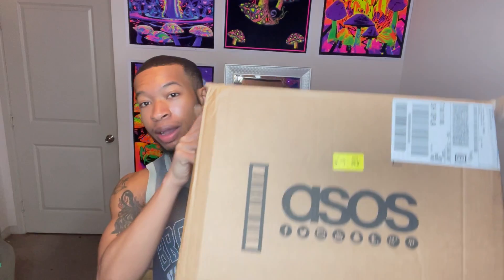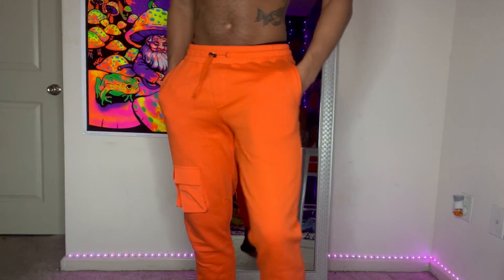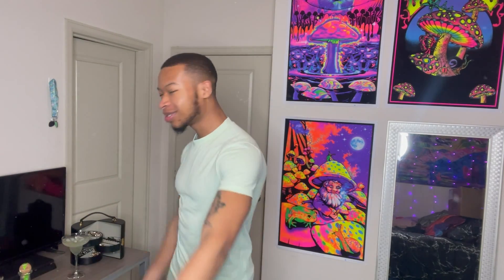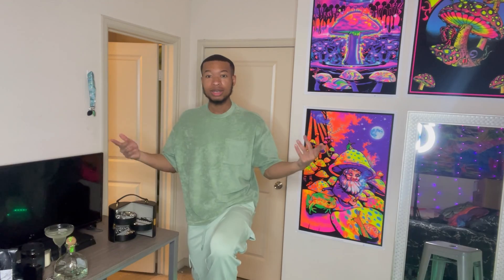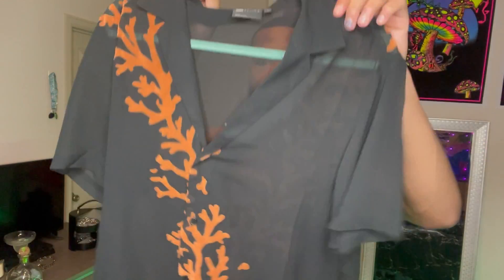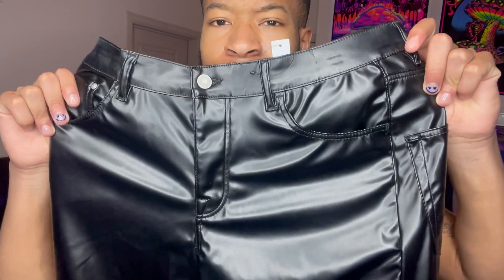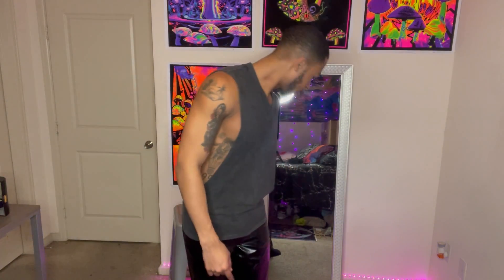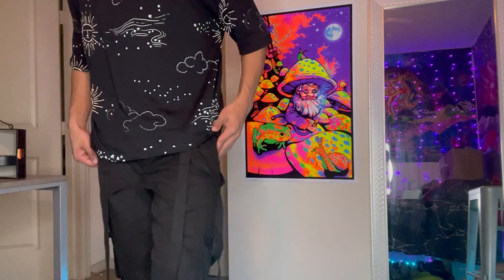ASOS Men's Styling Haul | Winter + Spring 2021